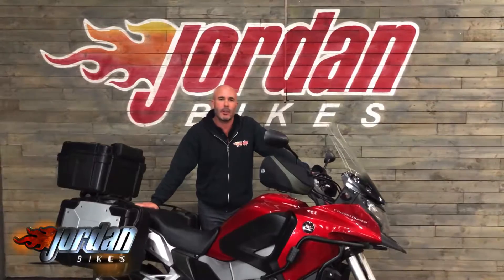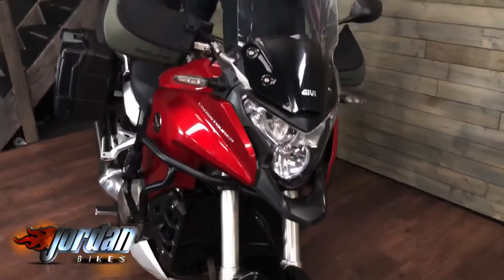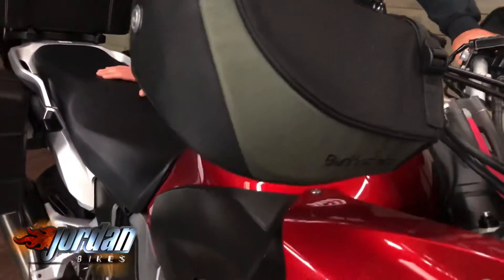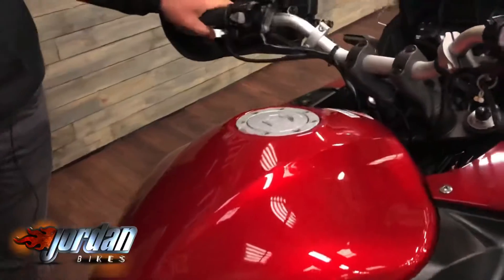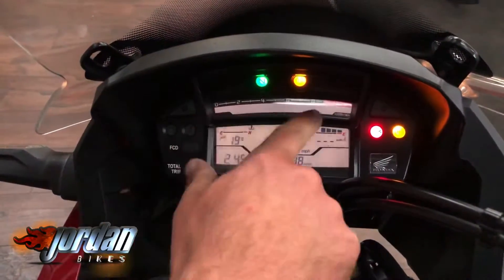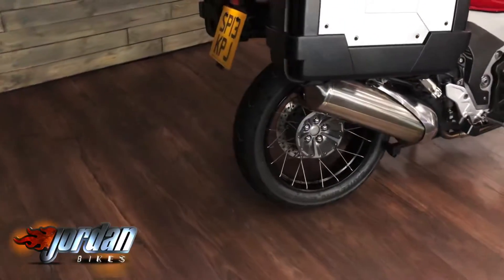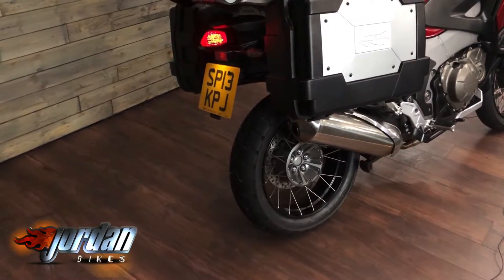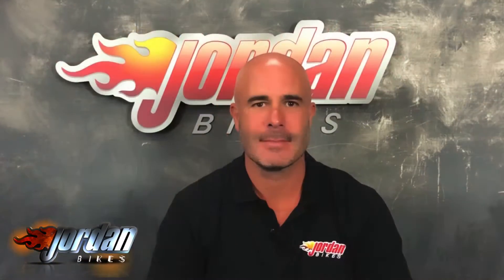Jordanbikes- For Sale, Honda VFR1200X Crosstourer, 2013 13 plate, 22,588 miles, £6490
For sale-Honda VFR-1200-X-Crosstourer, 2013 '13' plate with 22588 miles on the clock. This is a lovely bike that has been cherished and has a comprehensive service history. The Crosstourer uses Honda silky smooth 1237cc V4 engine offering a claimed 127bhp and bags of torque for effortless mile munching and the power is delivered to the road via shaft drive so no chain to lube and adjust. They come with ABS and a torque reduction traction control system but other than that there are no electronic rider aids. This particular bike has 3 box Kappa luggage, Givi crash bars, Givi screen and Barkbuster handguards and wind covers. This really does represent significant value for money at only £6490.